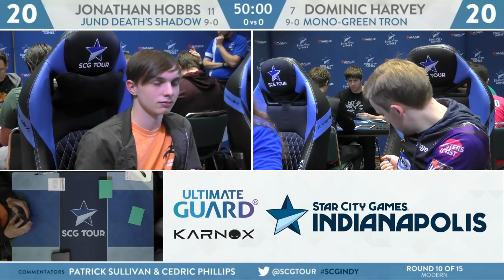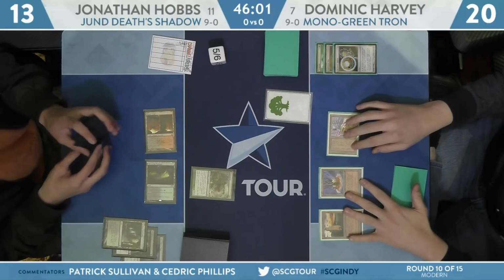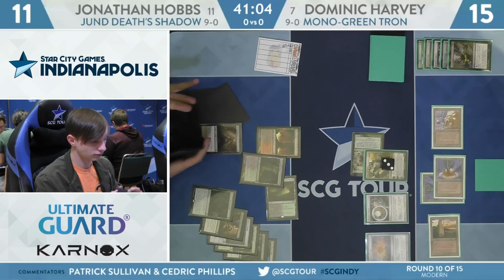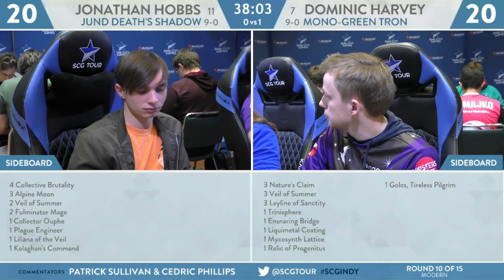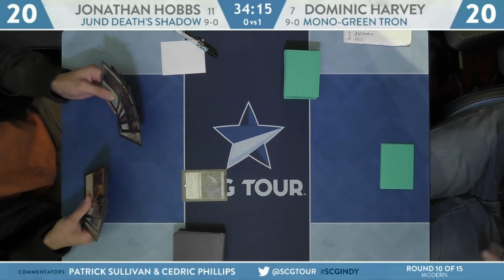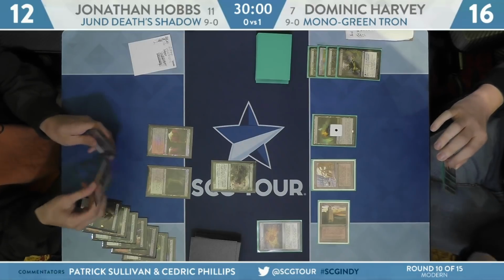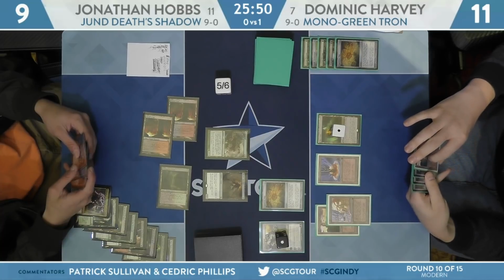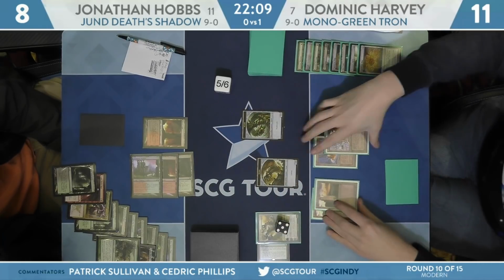SCGINDY: Round 10 - Jonathan Hobbs VS Dominic Harvey [Modern]